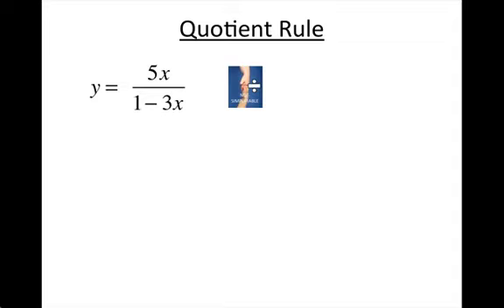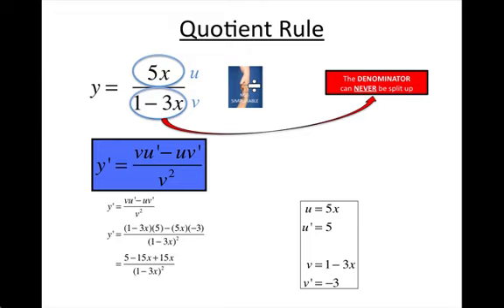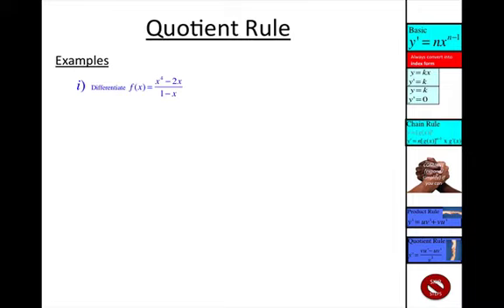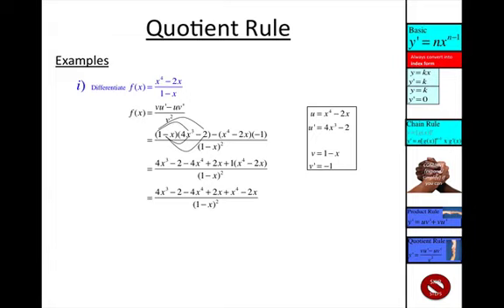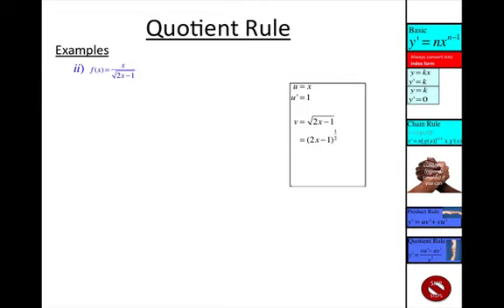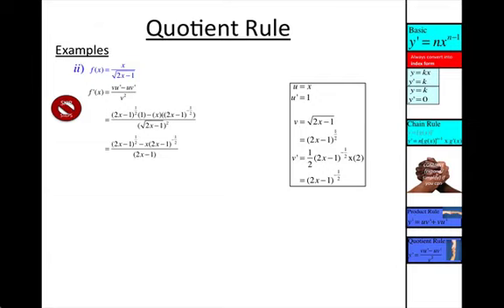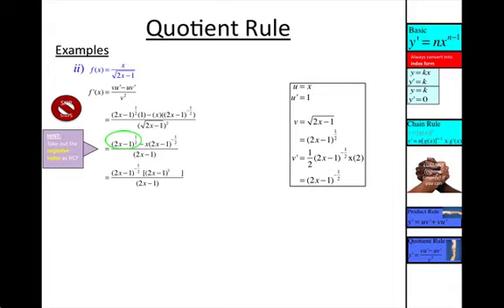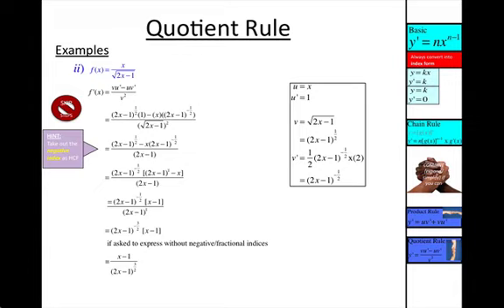For Love of Calculus 5b - Quotient Rule